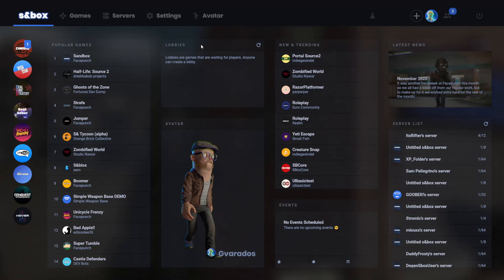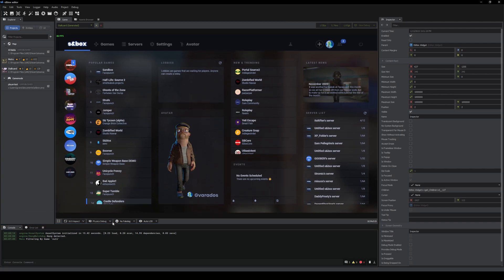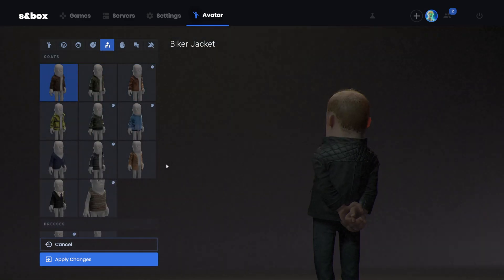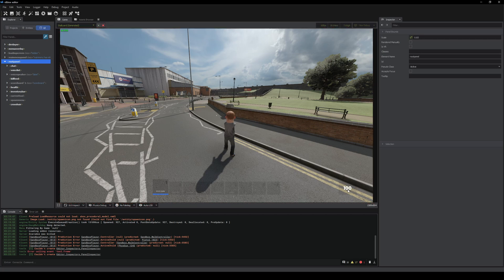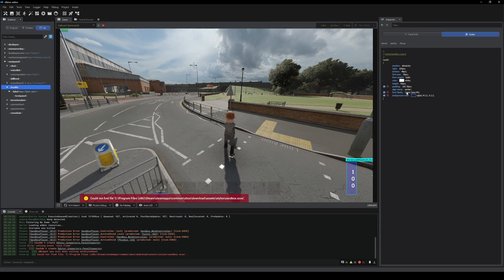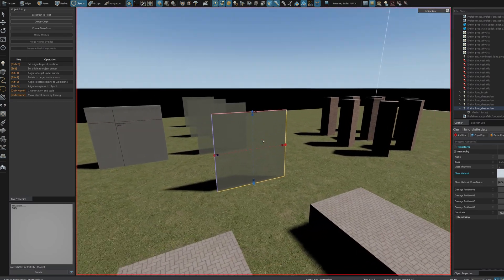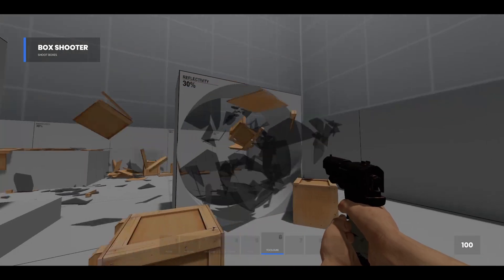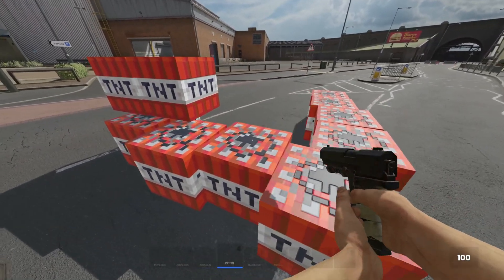S&box's New Menu & UI Systems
S&box updates this week include a new main menu and updates to making UI

0:00 - New Main Menu
1:40 - New Clothes
2:58 - UI Editor
5:27 - Breakable Glass Update
6:47 - Weird Hair Rendering
7:10 - Yoga Updated
7:24 - Stencil Highlight Glow